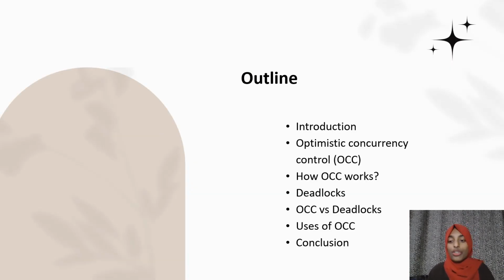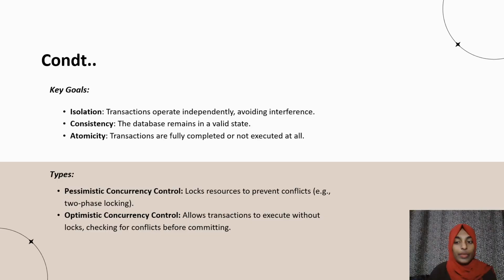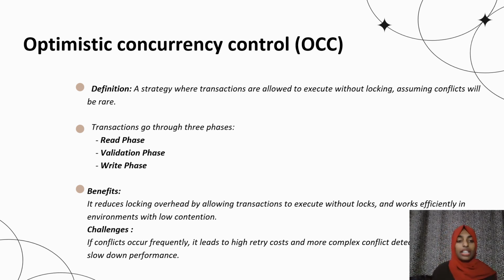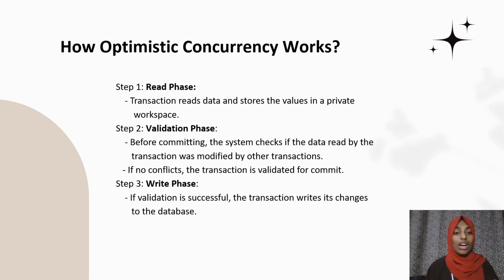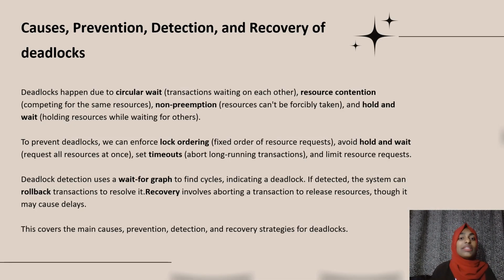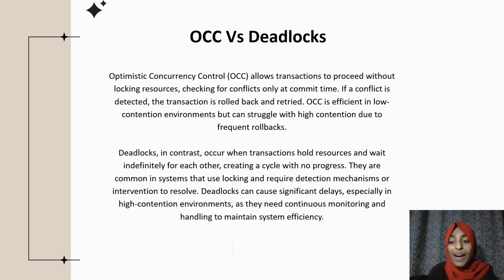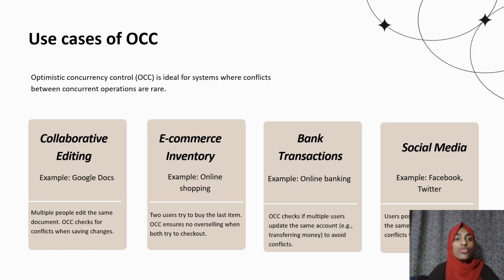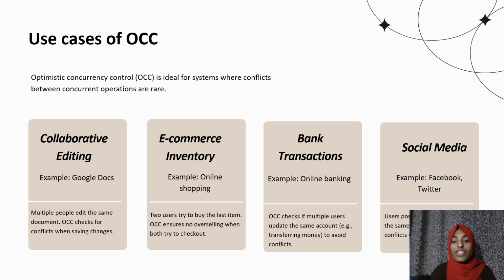23'559 DBMS CAA 2